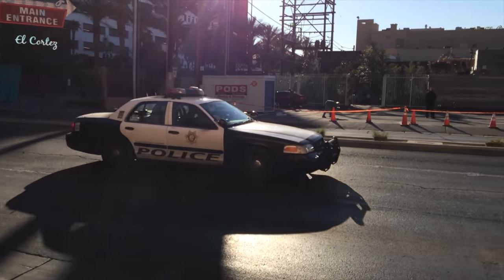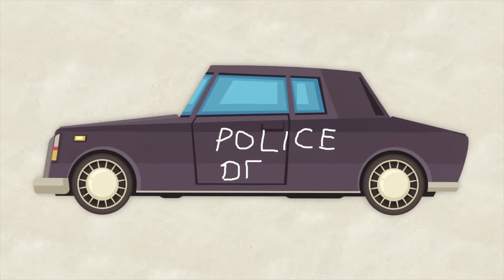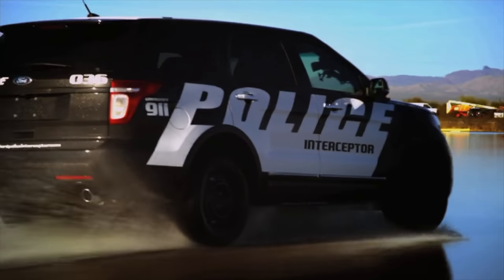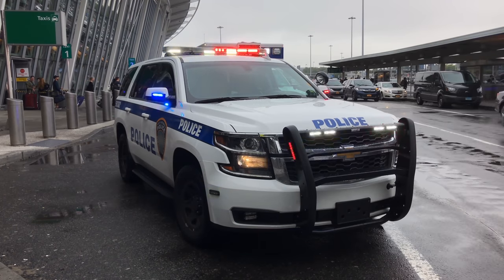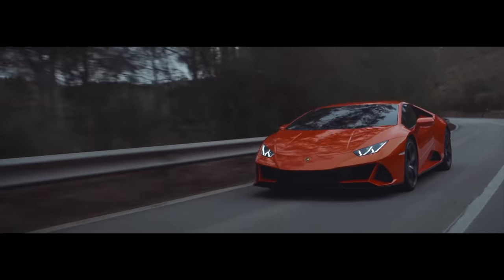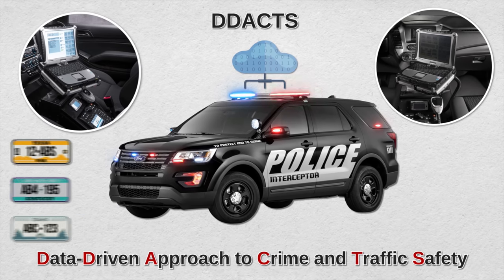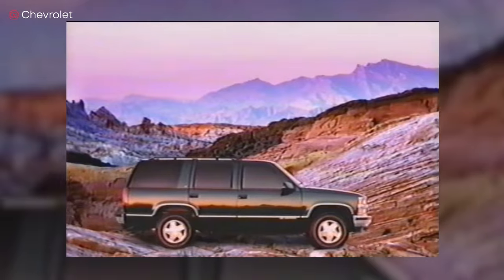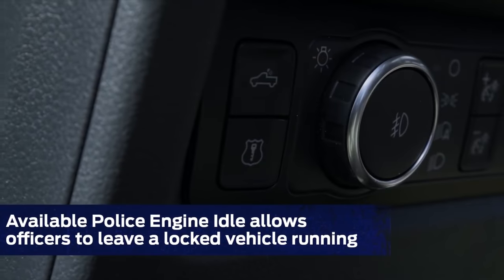Here’s Why You Can’t Outrun a Police Car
Police car review. Here’s Why Police Cars are Better Than Normal Cars, DIY and car review with Scotty Kilmer. Cop car vs regular car, which is better? The truth about Police and ex-cop cars. The history of cop cars and why they're faster than your car. Should I buy a cop car? Buying a police car. Car Advice. DIY car repair with Scotty Kilmer, an auto mechanic for the last 52 years.

⬇️Scotty’s Top DIY Tools:
1. Bluetooth Scan Tool
2. Mid-Grade Scan Tool
3. My Fancy (Originally $5,000) Professional Scan Tool
4. Cheap Scan Tool
5. Dash Cam (Every Car Should Have One)
6. Basic Mechanic Tool Set
7. Professional Socket Set
8. Ratcheting Wrench Set
9. No Charging Required Car Jump Starter
10. Battery Pack Car Jump Starter

1. Bluetooth Scan Tool
2. Cheap Scan Tool
3. Professional Socket Set
4. Wrench Set
5. No Charging Required Car Jump Starter
6. Battery Pack Car Jump Starter

►Here's our weekly video schedule:
Tuesday: Auto repair video
Wednesday: Viewers car mod show off
Thursday: Viewer Car Question Video AND Live Car Q&A
Friday: Auto repair video
Saturday: Second Live Car Q&A
Sunday: Viewers car show off